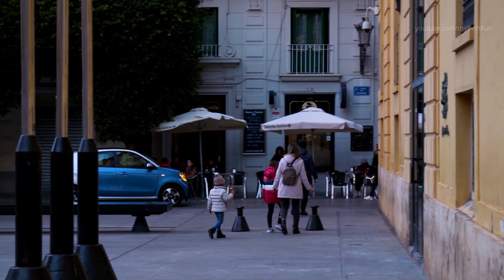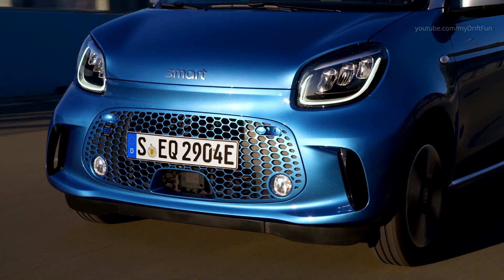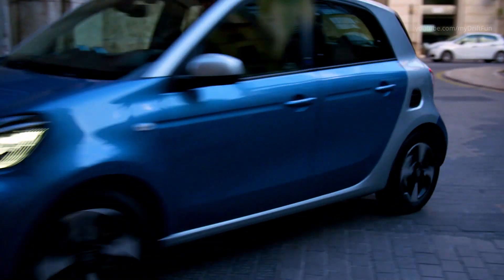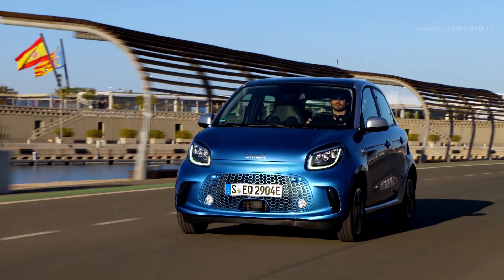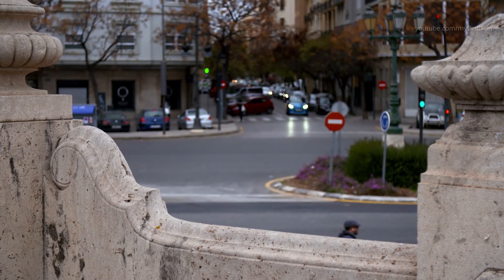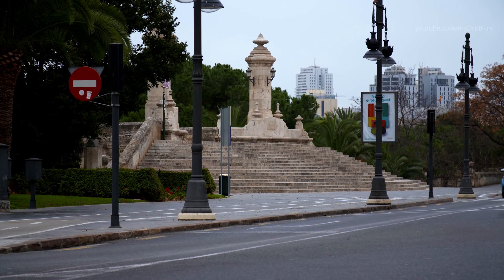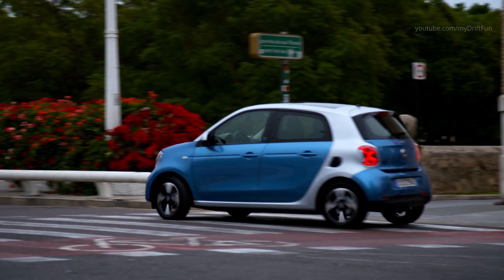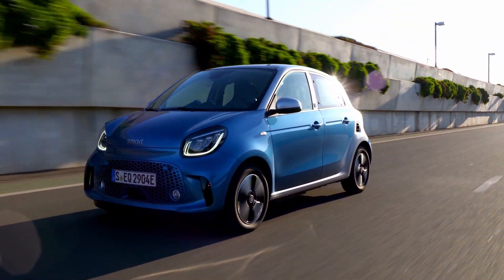2020 smart EQ forfour - Perfect Electric Urban Car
2020 smart EQ forfour Technical Specifications:

Motor/type: Synchronous motor
Continuous output (kW): 41
Max. output (kW): 60
Max. torque (Nm): 160
Combined power consumption (kWh/100 km), 4.6 kW on-board charger: 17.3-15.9
Combined power consumption (kWh/100 km), 22 kW on-board charger: 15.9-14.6
Combined CO2 emissions (g/km): 0
Efficiency class: A+
Range (km): 140-153
Acceleration 0-60 km/h (s): 5.2
Acceleration 0-100 km/h (s): 12.7
Top speed (km/h): 130

The stated figures were determined in accordance with the prescribed measuring method. These are the “NEDC CO2 figures” according to Art. 2 No. 1 Implementing Regulation (EU) 2017/1153. Power consumption and range were determined based on Commission Regulation (EC) No. 692/2008. Power consumption and range are dependent upon the vehicle configuration.

A short wheelbase and an immense track in combination with direct steering make the smart uniquely agile. The all-electric driving experience opens up a completely new dimension in driving enjoyment. With 160 Newton metres of torque available instantly, the new electric models accelerate far better than the 60 kW/82 hp of the separately excited synchronous motor in the rear might suggest. 4.8 seconds for 0 to 60 km/h when the light turns green makes the smart EQ fortwo coupé quick enough to draw astonished looks and provide low-noise driving enjoyment. The new smart models systematically continue to play to all the strengths of the battery-electric powertrain technology. Thanks to clever packaging and the return to the core of the brand, the concept remains light and resource-friendly, and offers sustainable mobility in metropolitan areas. That is why smart offers a deliberately compact high-voltage battery. The lithium-ion battery supplied by Daimler-owned Deutsche Accumotive consists of three HV modules and a total of 96 HV cells, and has a capacity of 17.6 kWh, sufficient for a range of 159 kilometres (NEDC). This corresponds not only to several times the average daily kilometres driven in Germany, but above all to a generous range in the metropolitan environment where energy can be recovered through recuperation. Radar-based recuperation in the city is a particularly convenient feature. It allows the smart to slow down automatically behind a vehicle ahead. Coasting and braking phases are perfectly coordinated to enable the maximum amount of kinetic energy to be returned to the battery. In order for the smart to keep a cool head even in extreme climatic conditions and under extreme stress, special attention was paid to the temperature management in the electric models. While generously sized air cooling is enough for the electric motor, its flange-mounted power electronics are liquid-cooled. Even the high-voltage battery can be completely conditioned. When needed, it is integrated into the cooling circuit of the powertrain to remain in the optimal temperature range under high permanent load or during fast charging, for example. The same is true when temperatures are extremely low. A battery heater enables warming up the battery for optimal performance and efficiency.

To make recharging as easy as possible for drivers, smart offers a comprehensive charging concept for its new electric models. With its optional 22 kW on-board charger with rapid-charging function, the new models are charged from 10% to 80% range in under 40 minutes and without having to rely on rare direct-current charging stations if three-phase charging is possible, depending on local conditions. Thanks to the cooperation with charging network partner Plugsurfing, customers can now use virtually all public charging stations. These charging stations can be displayed with the smart EQ control app, and users can sign up with Plugsurfing directly in the app. But even those who only have a conventional household socket at home will be satisfied EV drivers thanks to the low consumption of the smart electric models. The smart charges enough for the average daily driving distance in a little over 3.5 hours at a 230V socket - entirely without a wallbox. Anyone who travels more often and above all farther from home will be delighted with the charging convenience of the smart EQ control app. The seamless integration of the registration and billing process at public charging stations in the completely redesigned smart EQ control app makes the smart a true everywhere charger.

The days when you laboriously read through the price lists are over. With the new-generation smart, the equipment level structure also becomes smarter. In addition to the base model, the three familiar equipment lines passion, pulse and prime are available. Each line can be combined with one of three equipment packages.